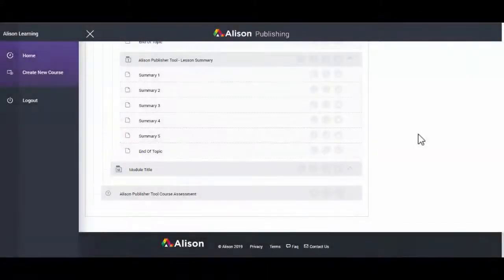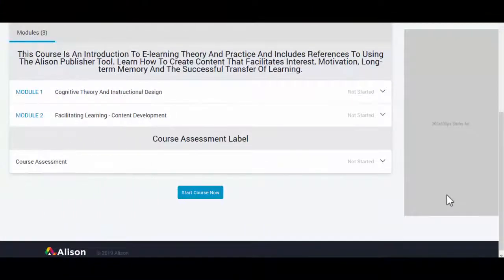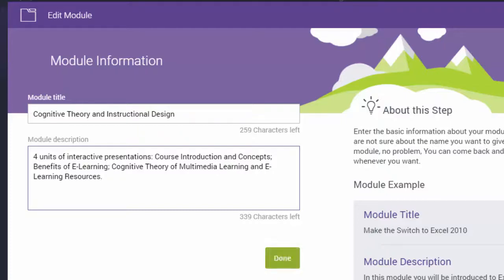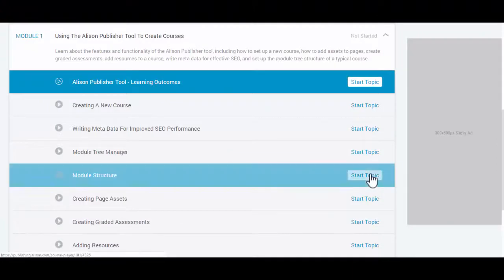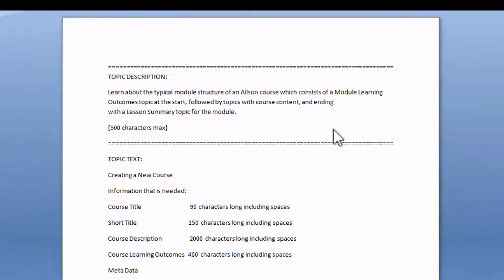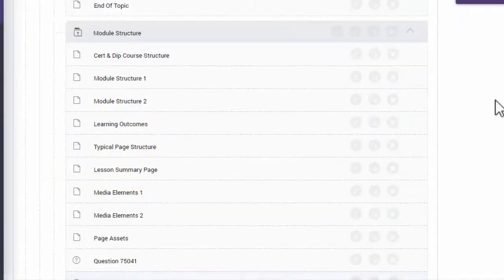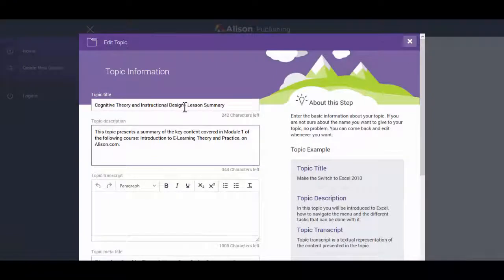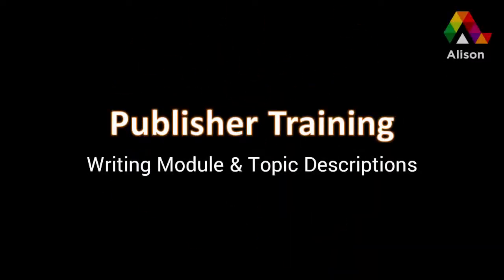Alison Publisher Training: How to Write Module & Topic Descriptions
Learn how to write engaging and informative module and topic descriptions in this short video. These descriptions help prepare your students for the course content to come.